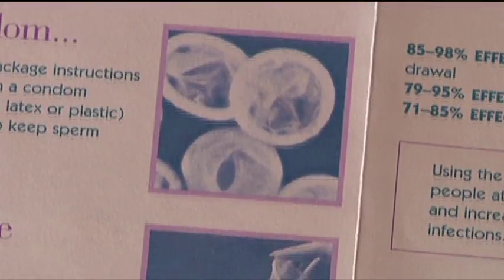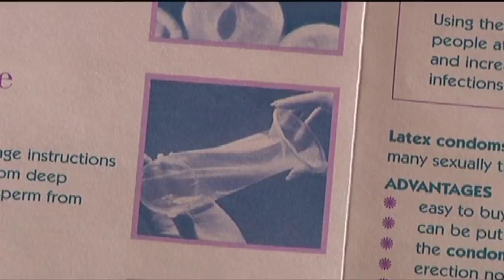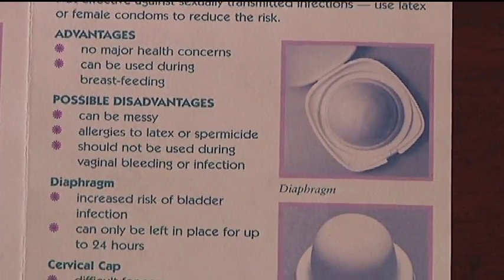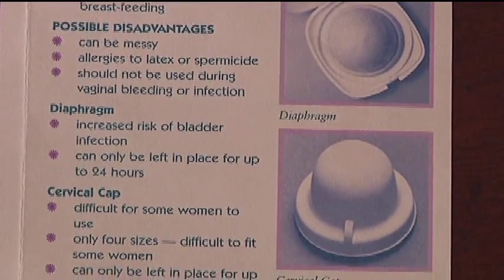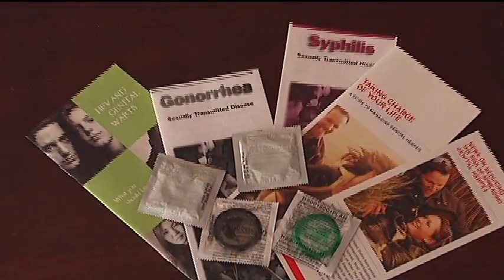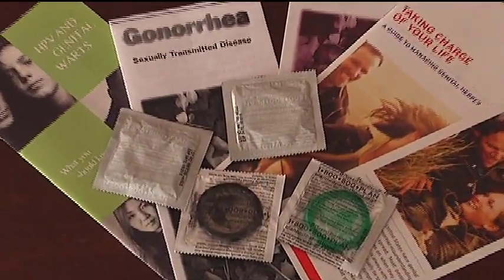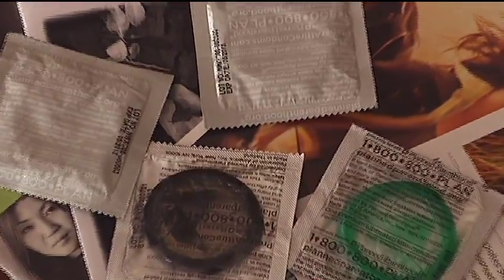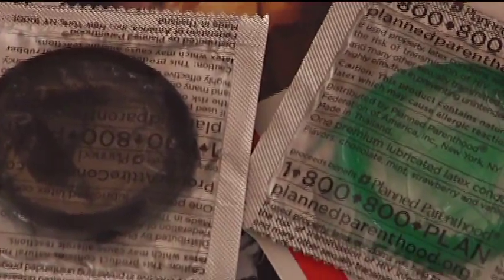Health Facts & Sexual Education : Condoms Facts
The most popular type of condom is the male condom, which fits over the penis and serves as a barrier form of birth control. Use latex condoms to help prevent sexually transmitted diseases as well with advice from a physician's assistant in this free video on condoms.